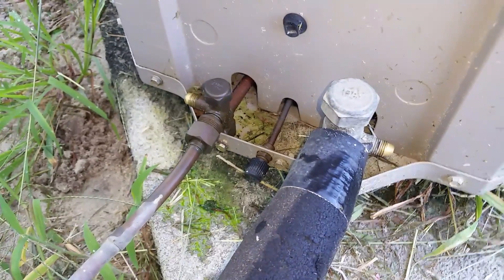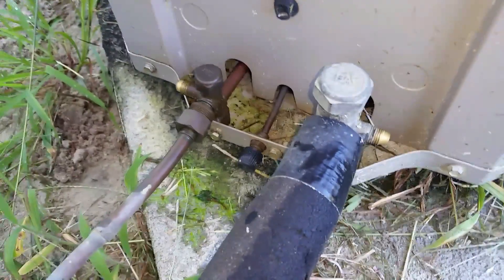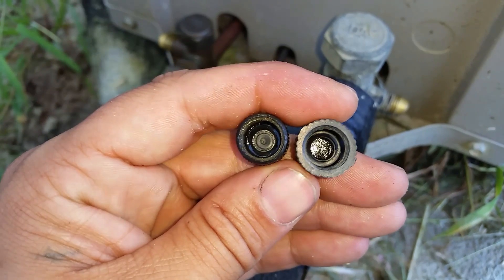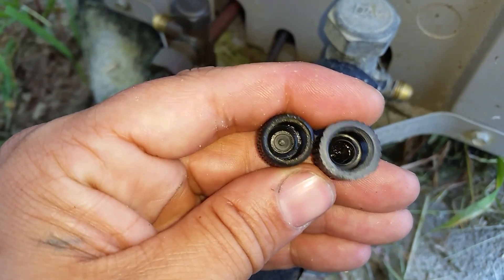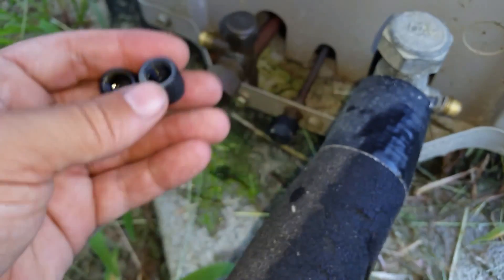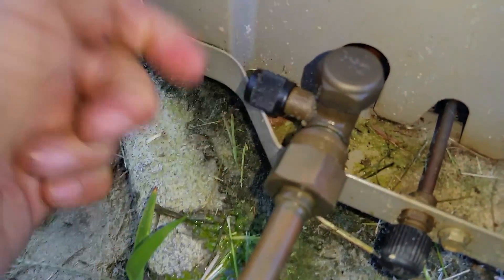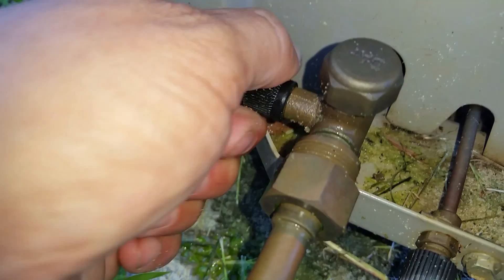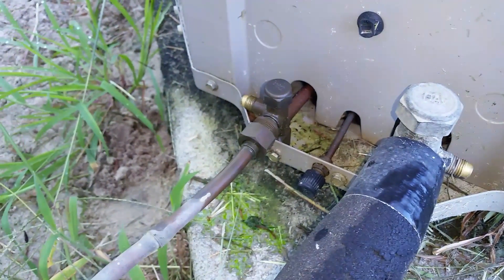HVAC - 60 Second Tech Tips #7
Make sure you are using the correct refrigerant caps.